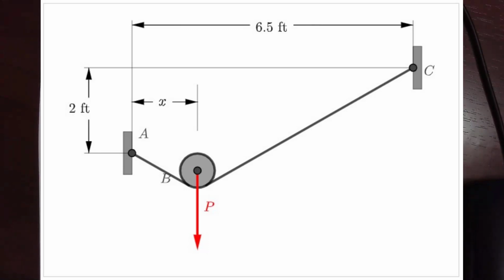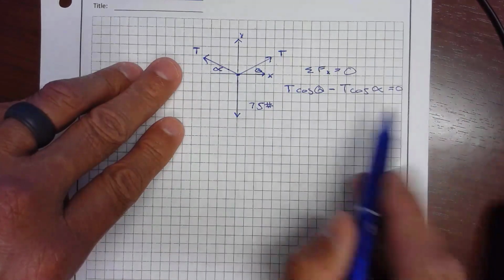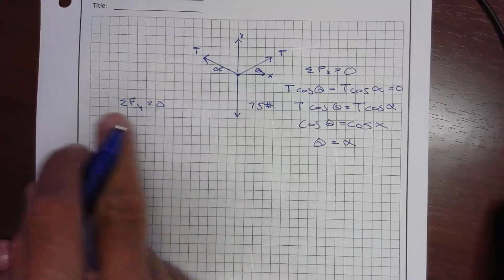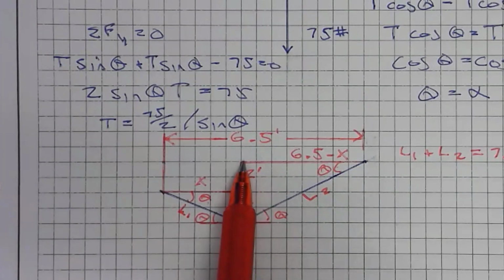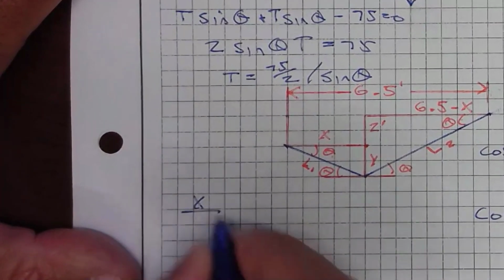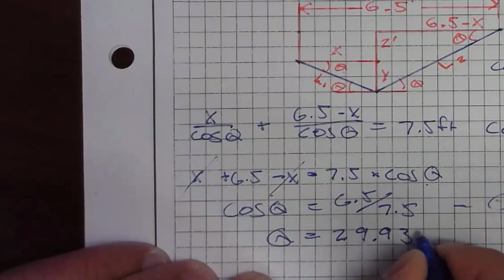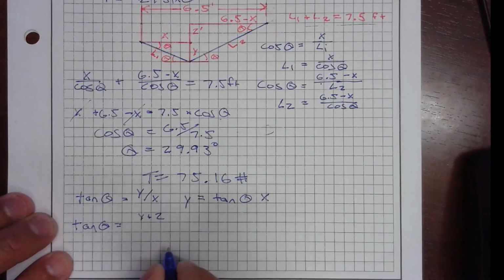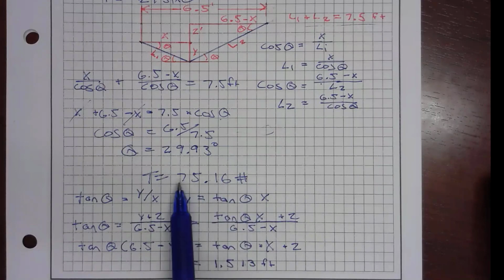Rope and Pulley Problem 1